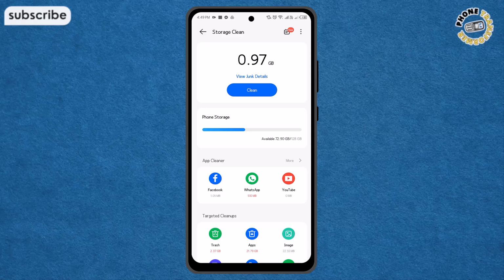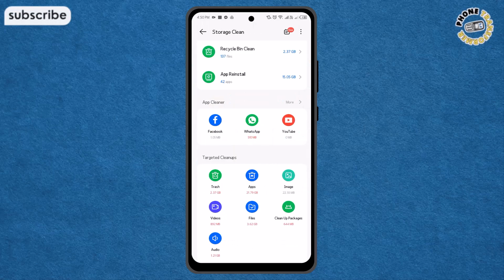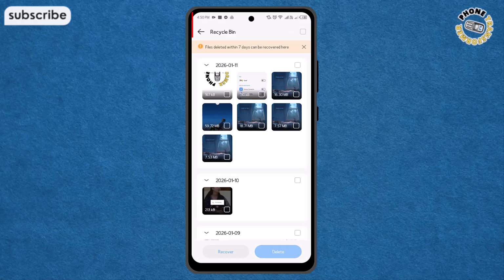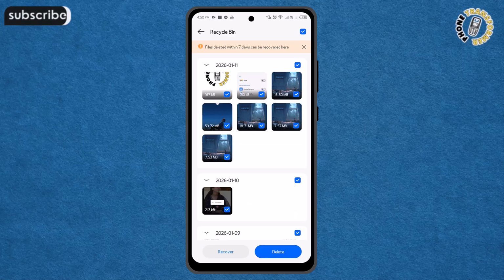How To Delete Your Android Phone Cache | Free Up Space & Speed Up (2026)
📝 Learn how to delete your Android phone cache to free up valuable storage and improve your device's performance. This guide provides two clear methods: one for clearing your Chrome browser cache and another for using your phone's built-in storage cleaner. We walk you through each step with simple, easy-to-follow instructions. By the end of this video, you'll know exactly how to remove temporary files and junk data safely. Keep your Android running smoothly and efficiently with this essential maintenance task.

⏱️ -- TIMESTAMPS --
0:00 Introduction & Benefits
0:15 Method 1: Clear Chrome Browser Cache
1:05 Method 2: Use Phone Settings Storage Cleaner
1:33 Conclusion & Subscribe